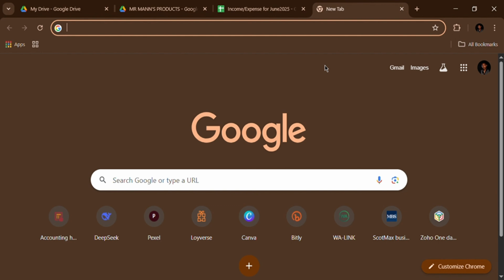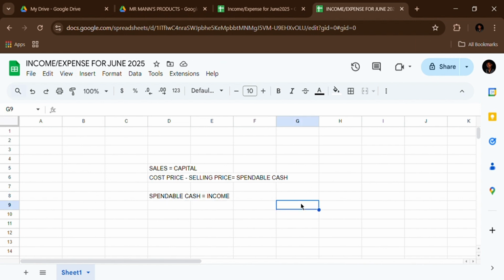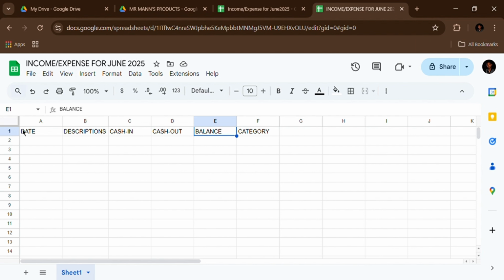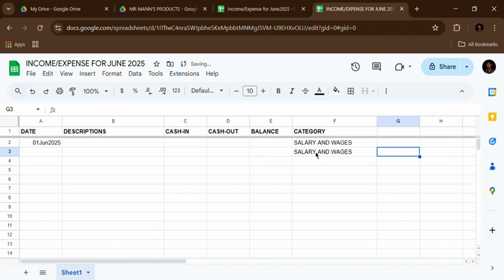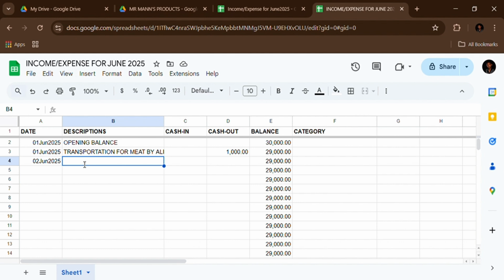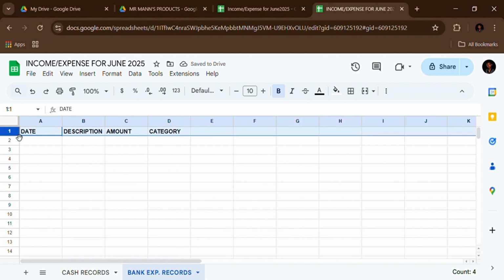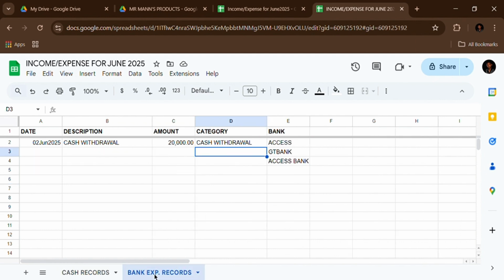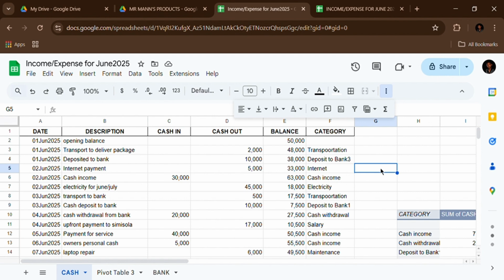The Easiest Way to Track Income & Expenses With Google Sheets (Step by Step Guide for Beginners)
Are you tired of guessing where your money goes? In this step-by-step tutorial, you’ll learn how to track your income and expenses using Google Sheets—perfect for beginners, freelancers, and small business owners who want a simple and free solution to manage their finances.

In this video, I’ll walk you through:
✅ Setting up your income & expense tracker from scratch
✅ Using basic formulas to automate your totals
✅ Customizing your categories for personal or business use
✅ Staying organized with a clean, easy-to-use layout
✅ Accessing your FREE Google Sheets template

Whether you're a startup owner, self-employed, or managing your household budget, this Google Sheets finance tracker will save you time and help you stay on top of your money.